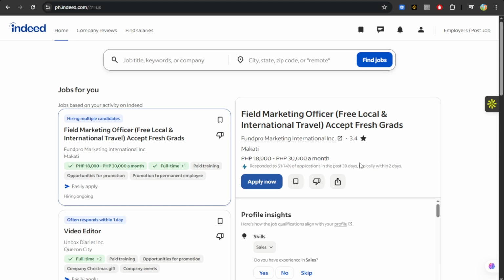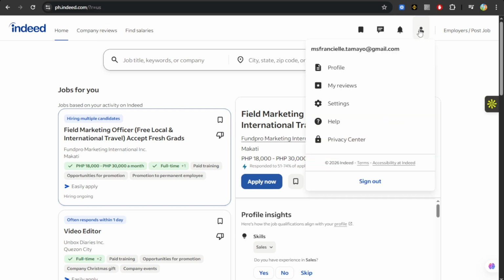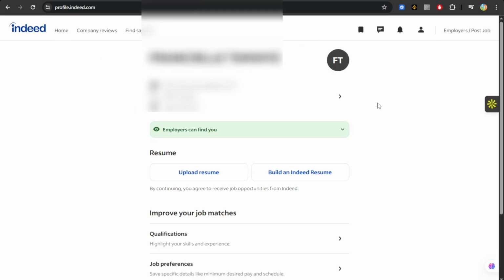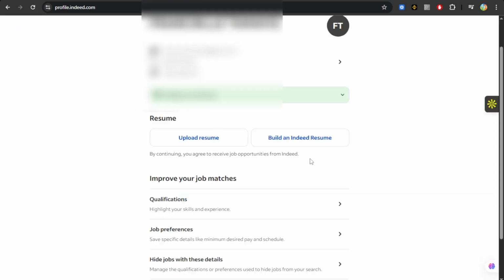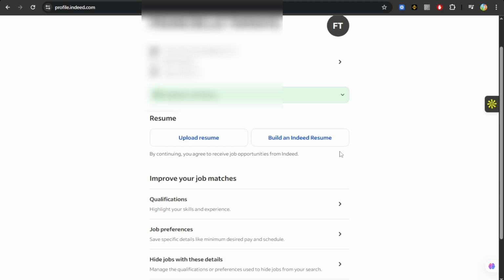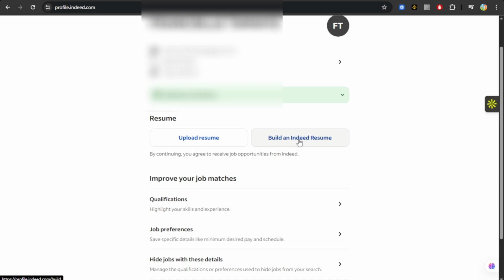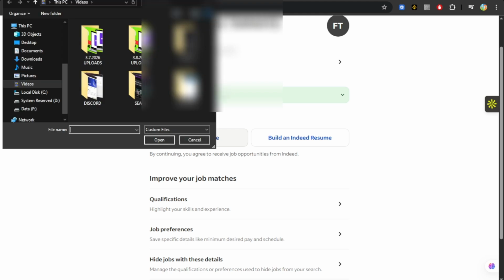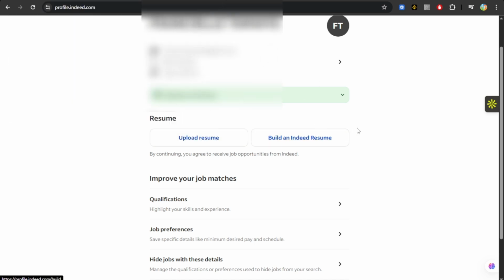How to Upload a Resume to Indeed (2026 Step-by-Step)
Learning how to upload your resume to Indeed is the most direct way to get your professional history in front of thousands of companies in 2026. This tutorial provides a clear, step-by-step walkthrough for adding your file via desktop and the mobile app. On a computer, we show you how to navigate to the Profile icon, select the Resume section, and click the "Upload Resume" button to select a file from your device. For mobile users on iPhone and Android, we demonstrate how to use the Indeed app to upload documents directly from your internal storage, iCloud, or Google Drive. This guide highlights the critical 2026 technical requirements, such as keeping your file under 10MB and using supported formats like PDF (highly recommended for preserving layout), .docx, or .txt. You will also discover how Indeed’s AI-powered parsing works to automatically extract your work history into your digital profile, and why it is vital to review this data for accuracy before saving. Following these instructions ensures your resume is stored securely in the Indeed cloud, ready for "Easily Apply" opportunities with a single tap.